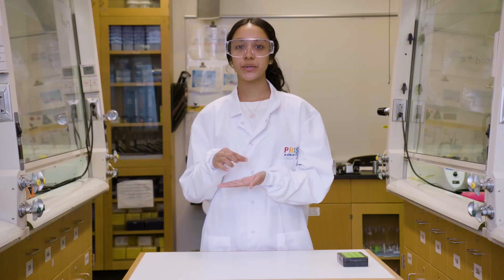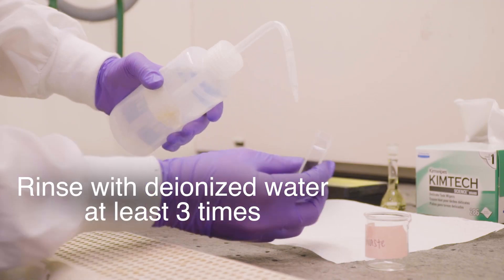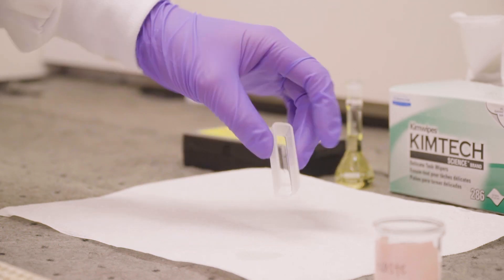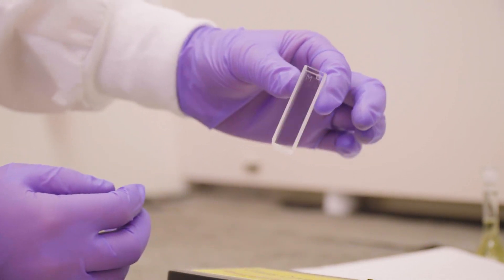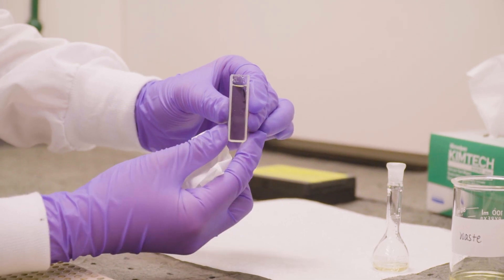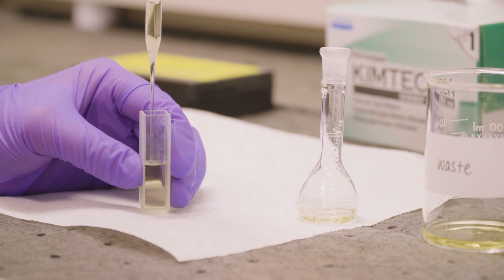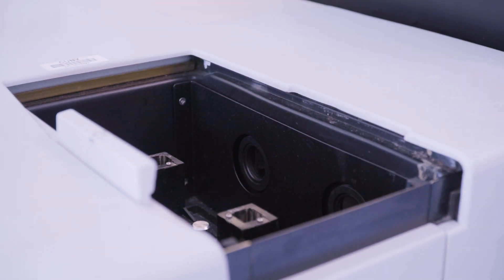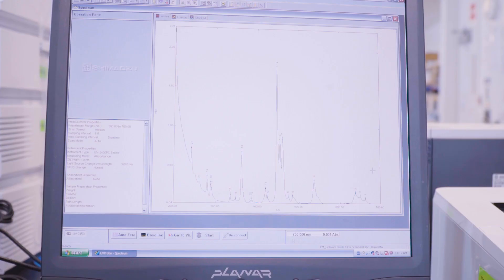How to Clean and Use a Cuvette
This video demonstrates how to clean and handle a glass or silica cuvette used for UV-vis analysis.